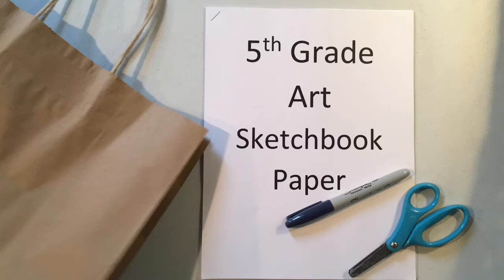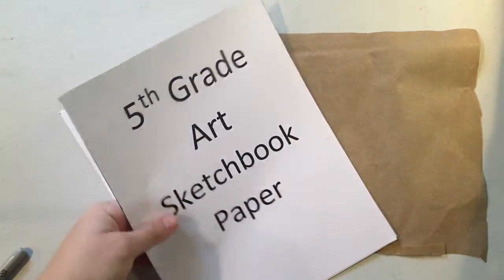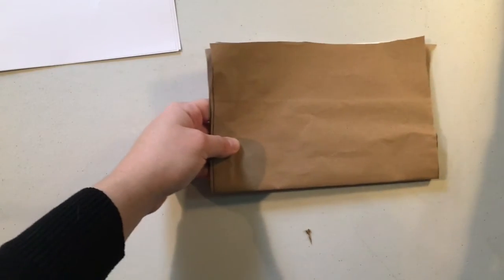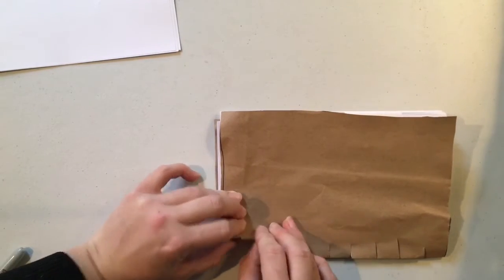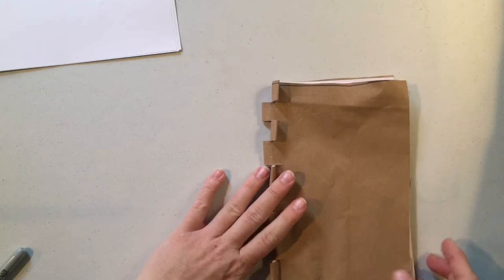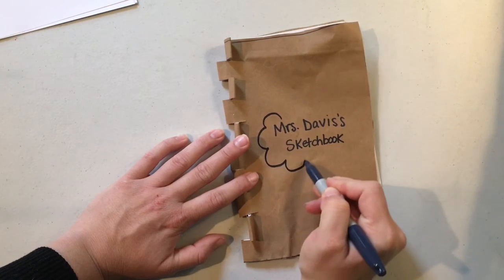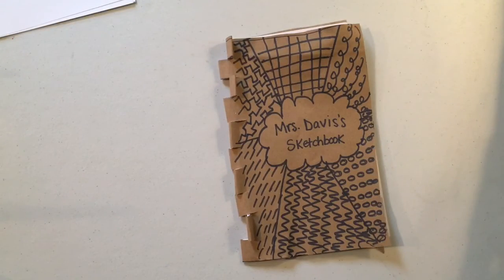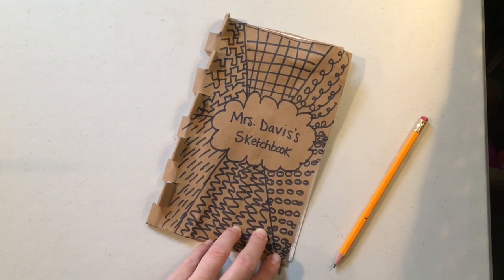Fifth Grade Cycle 9